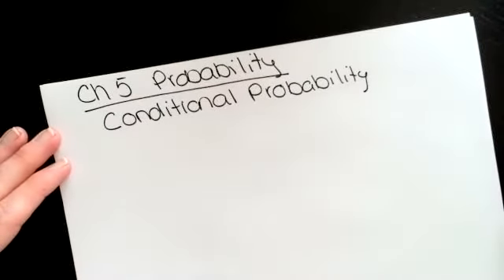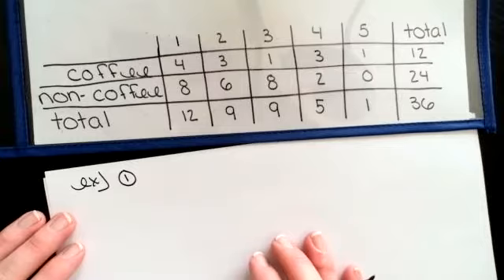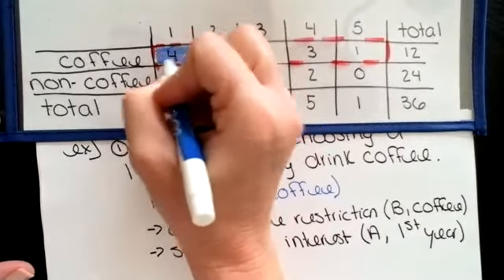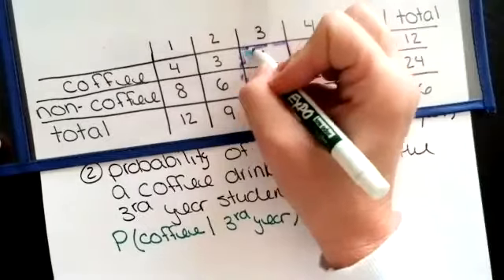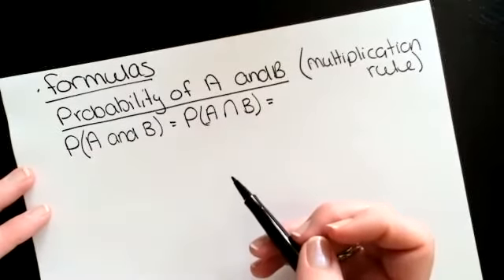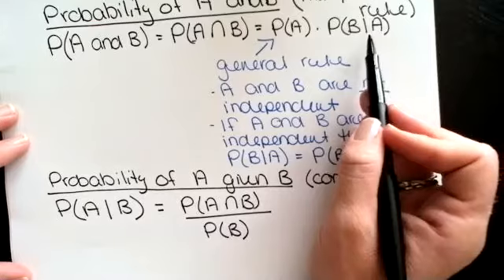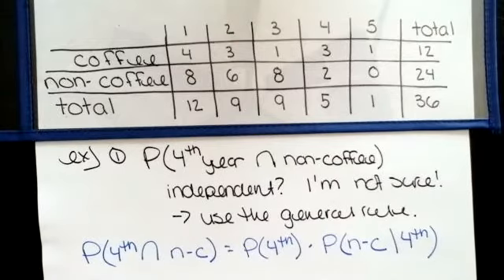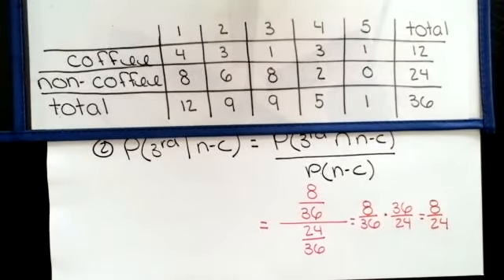STAT I Lecture 9